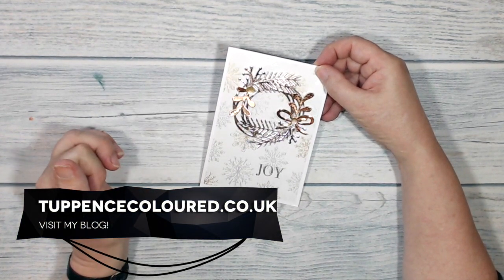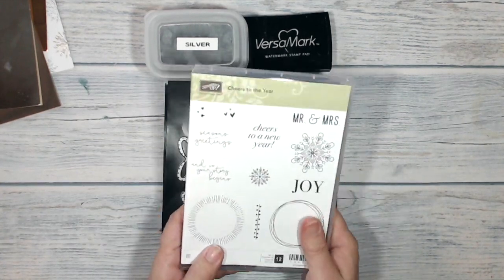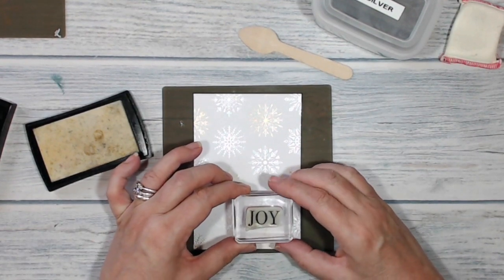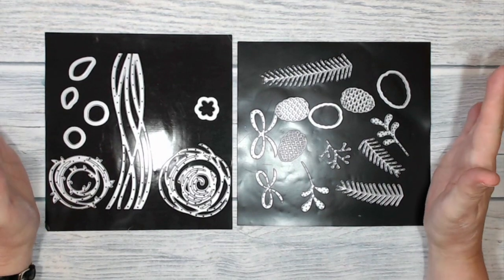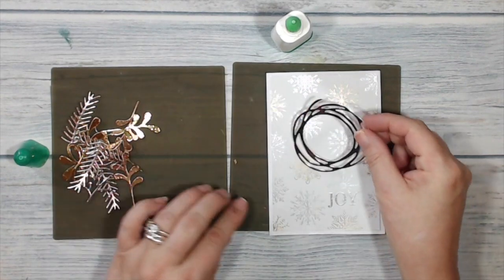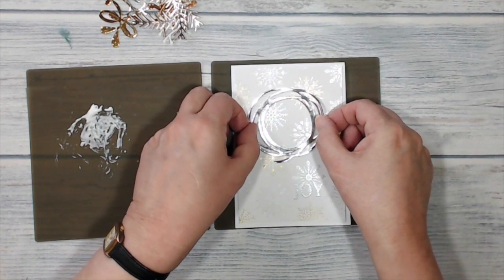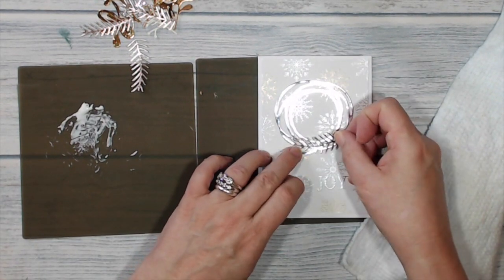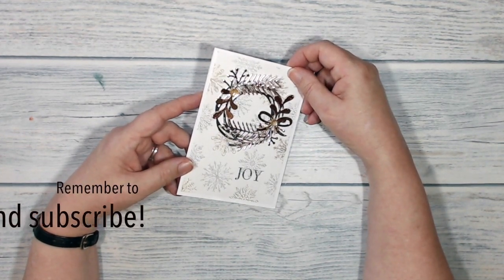Stampin' Up! Foil Wreath card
ed